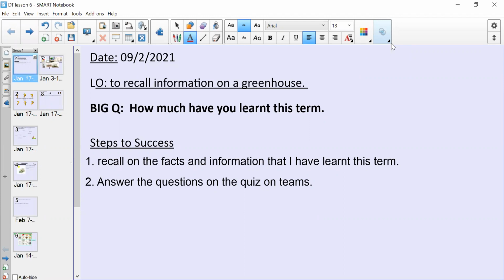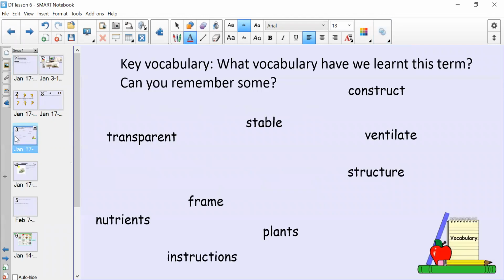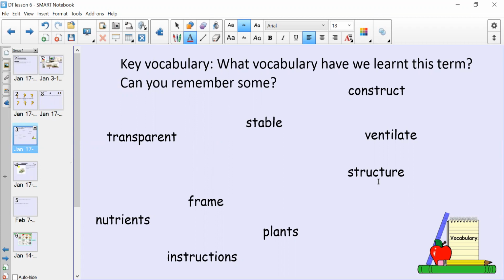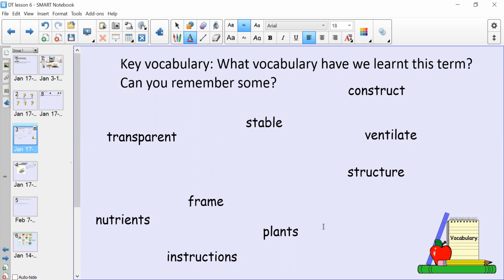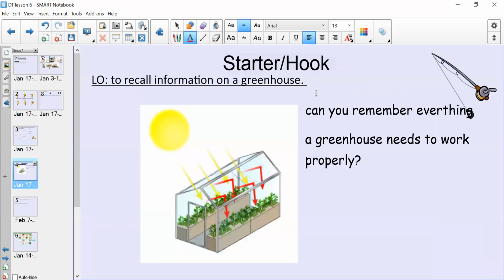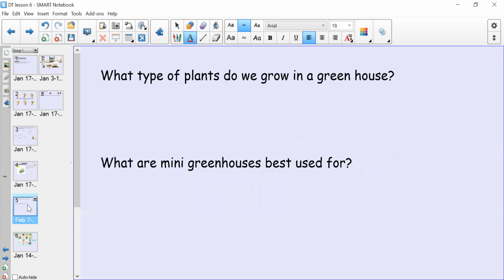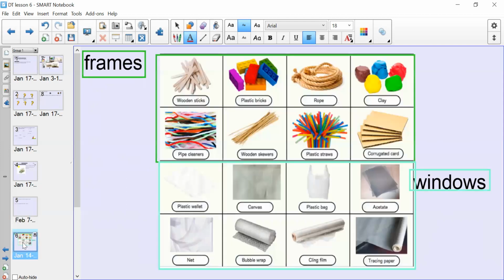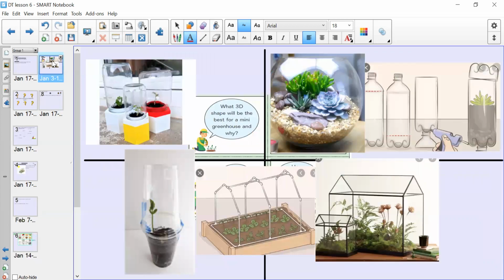Year 4 DT 9th Feb